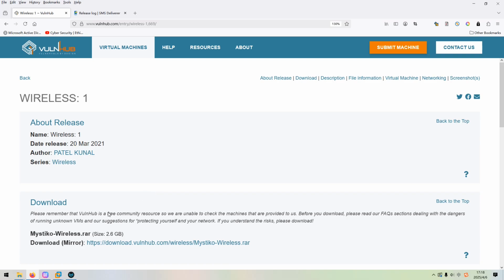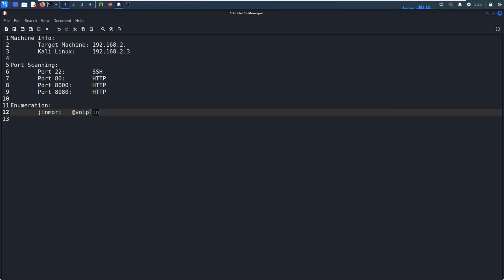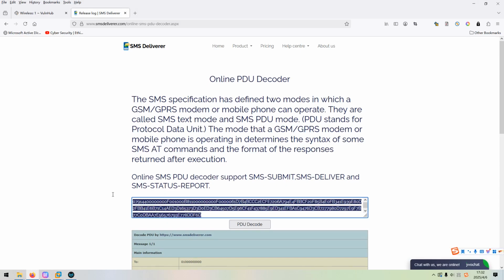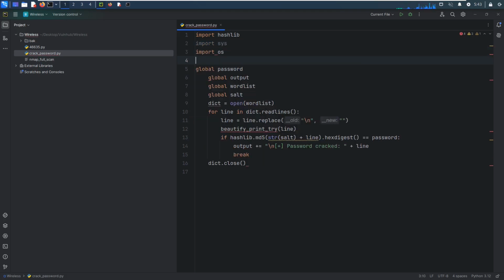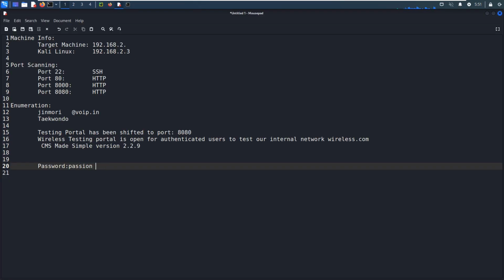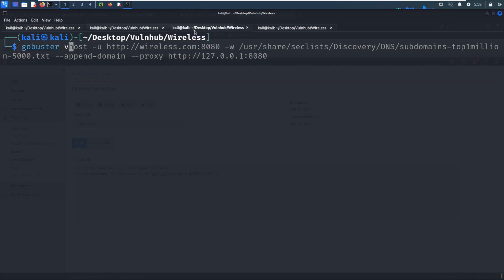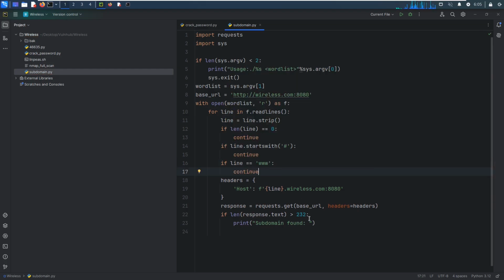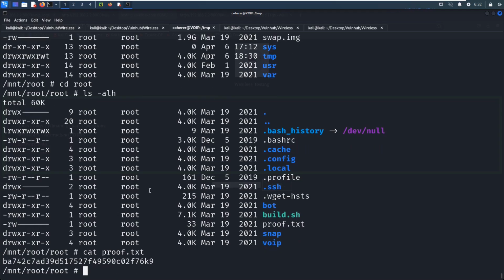Cyber Security | CTF | Vulnhub | Wireless | Enumerate Subdomain & Crack Salted Password With Python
In this video, we tackle the "Wireless" machine from Vulnhub, a fun and realistic CTF box that involves web exploitation, enumeration, and privilege escalation. I will use Python throughout the entire process. How to crack salted password with Python? How to use different approaches to brute force subdomain?

🔍 What you'll learn in this video:

    Extracting hidden info using JavaScript in browser DevTools

    Exploiting a vulnerable CMS Made Simple version with Searchsploit and a custom Python exploit

    Cracking salted passwords by rewriting Python code 🧠

    Gaining an initial shell using CMS exploit

    Enumerating subdomains using Gobuster, wfuzz, and custom Python

        ⚠️ If these tools give you trouble, don’t worry—I’ll show you how to fix it!

    Escalating privileges using LXD container escape

🛠️ Perfect for beginners and intermediate ethical hackers looking to boost their skills in:

    Web app exploitation

    Privilege escalation

    Enumeration techniques

Machine Info:
    ~ Pentesting Lab Exercises Series - Vulnhub
    ~ Virtual Machine Name: Wireless: 1